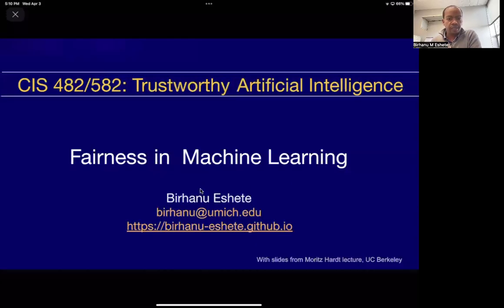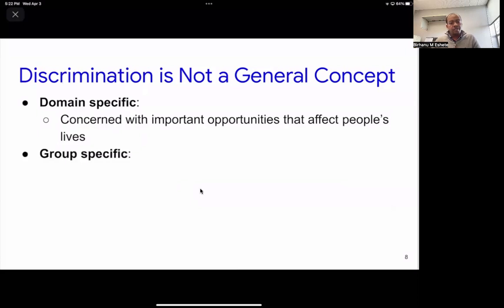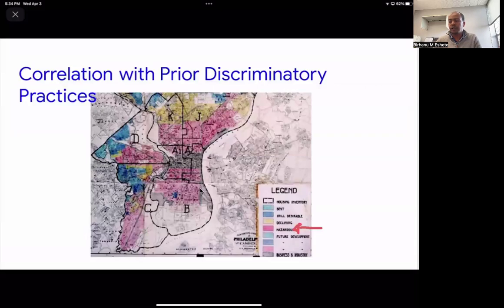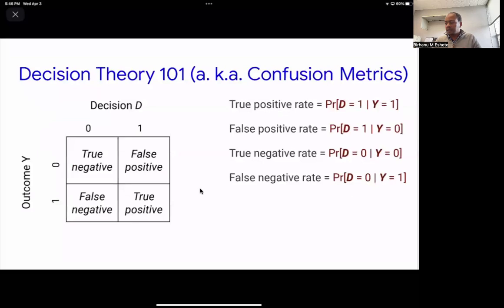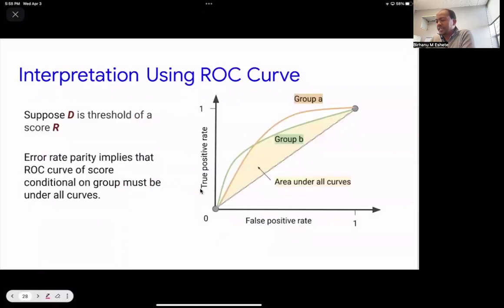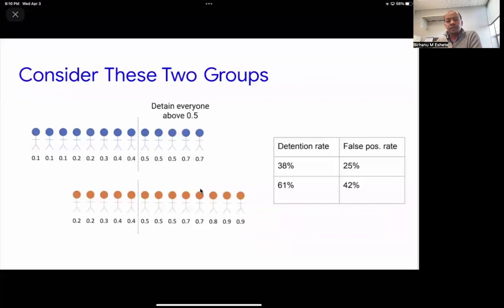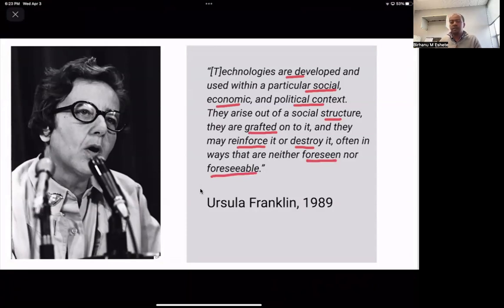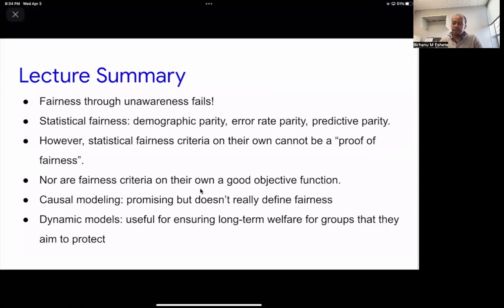Lecture 8: Fairness in Machine Learning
In this lecture, we first contextualize the notion of fairness with respect to the world we live in:  pervasive inequality and historical bias. We then dive deep into statistical fairness criteria with focus on equality of positive outcomes (demographic parity), error rate parity, and calibration (predictive parity). Faced with the reality that statistical fairness criteria is too narrow to articulate fairness in ML, we then delve into a broader perspective going beyond prediction and considering socially salient aspects and dynamic context factored into the articulation of fairness in ML. Finally, we briefly overview causal modeling of fairness and dynamic modeling of fairness towards more principled approaches to ensuring fairness in ML.